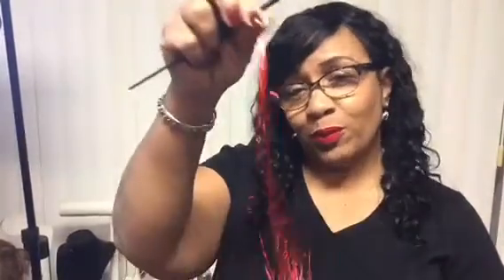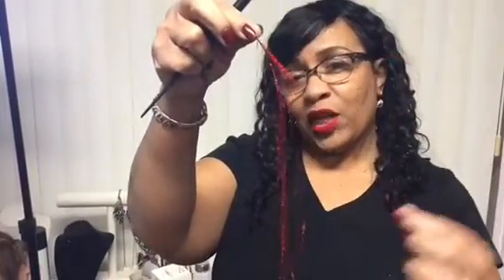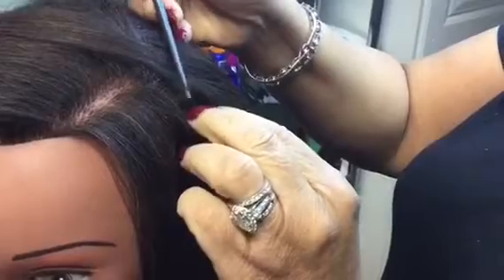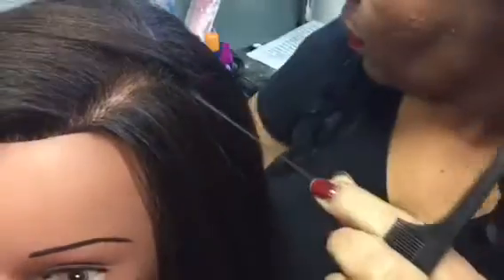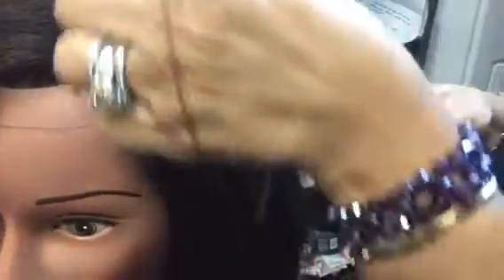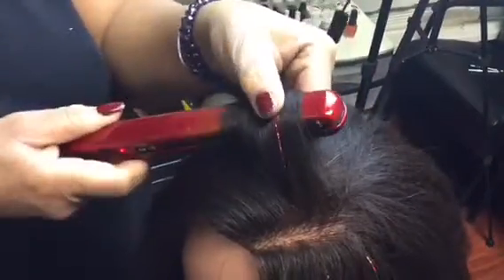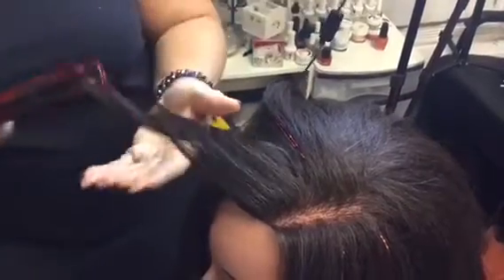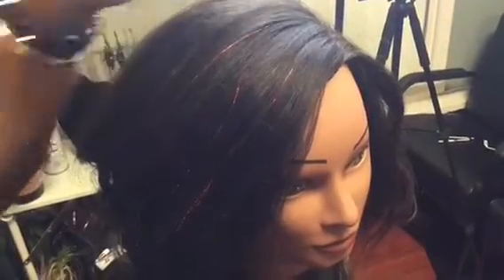How to glitz up your hair with red tensile